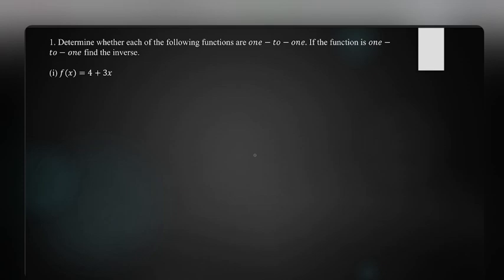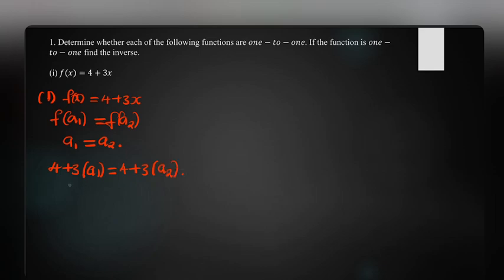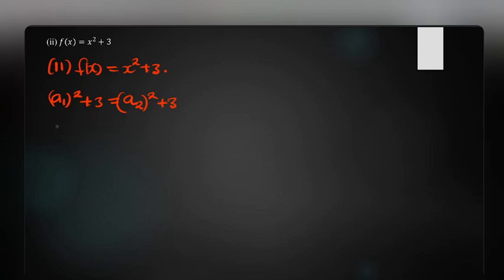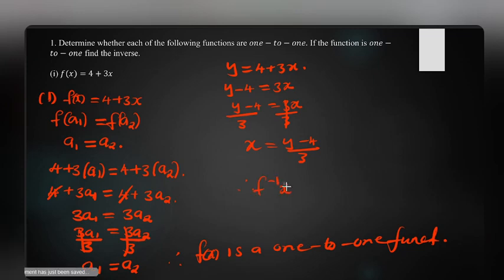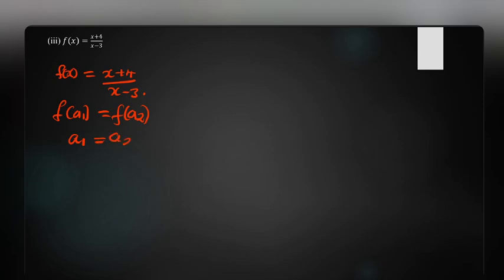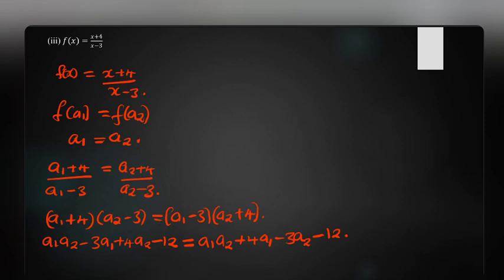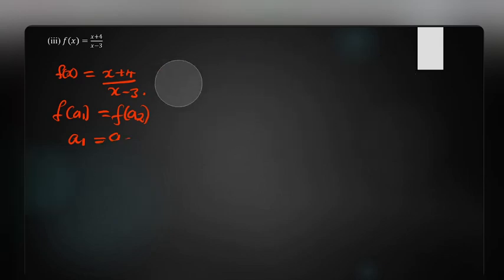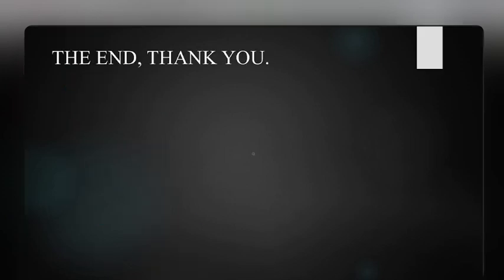ONE-TO-ONE FUNCTIONS AND THEIR INVERSE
📘 ONE-TO-ONE FUNCTIONS & THEIR INVERSE | Step-by-Step Guide!

In this video, we simplify the concepts of one-to-one functions and inverse functions so you can understand and apply them easily!

You’ll learn:
🔹 What makes a function one-to-one
🔹 How to test if a function is one-to-one
🔹 How to interpret graphs of functions and their inverses

📌 Perfect for:

Anyone learning functions and inverses

By the end of this lesson, you'll confidently identify one-to-one functions and find their inverses!